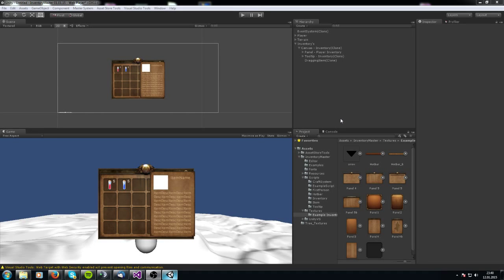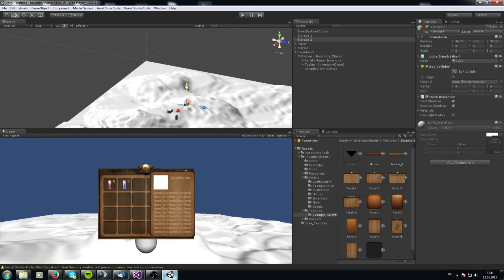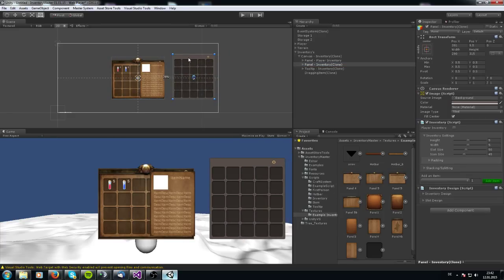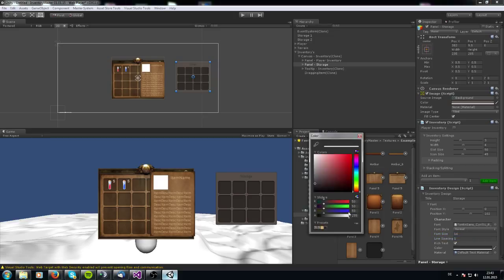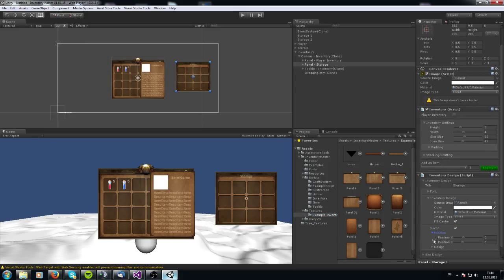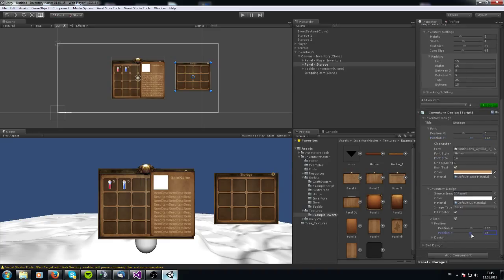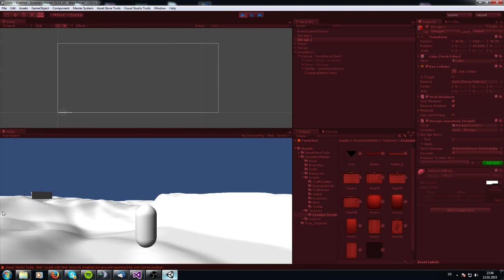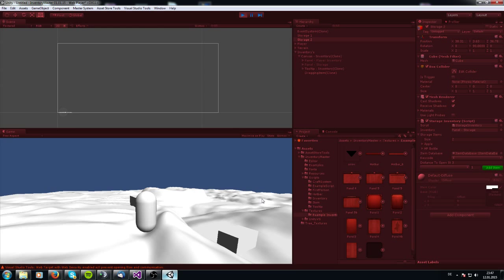Inventory Master: How to create Storage Boxes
The Inventory Master is an Inventory/Craft System for first person shooter games, RPG, puzzles and so on.

The Inventory/Craft System is working with slots. Every item in the Inventory/Craft System is dragable, consumable, dropable and wearable. The system is working with an Item database where you can add and manage items. Furthermore you can create and manage blueprints for your Crafting System.
The asset delivers different types of inventorys. You can create storages, player inventorys, equipment/character systems, crafting system and hotbars with one click. Furthermore there is a tooltip for the items. Every UI element can be customized in realtime; that means size, position and design can be changed. Almost everything can be done with the inspector. No scripting is needed.

Features:
-Item database supports unlimited number of items
-Blueprint database support unlimited number of blueprints
-Inventory supports unlimited number of slots
-storage, inventory, hotbar, crafting system and equipment/character system are allready implemented
-splitting and stacking Items supported
-allready 2 different existing designs